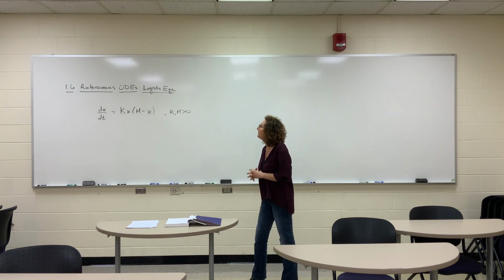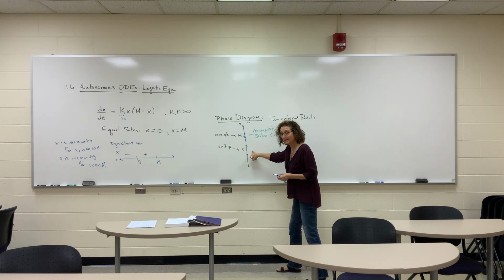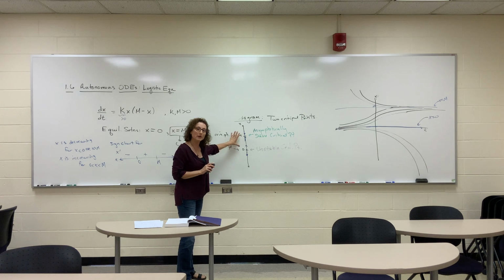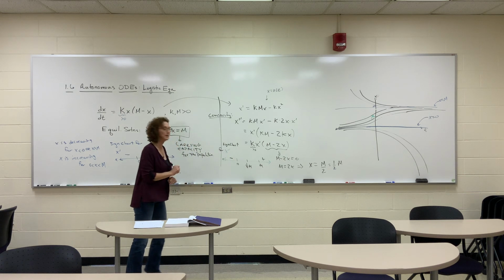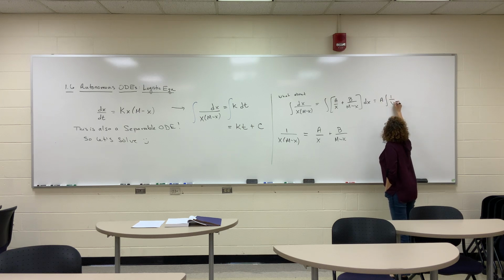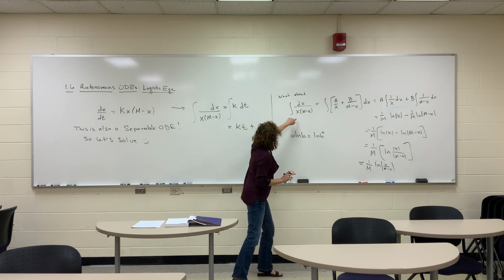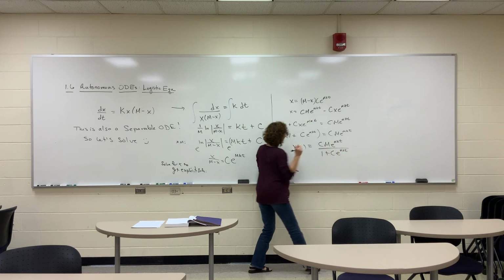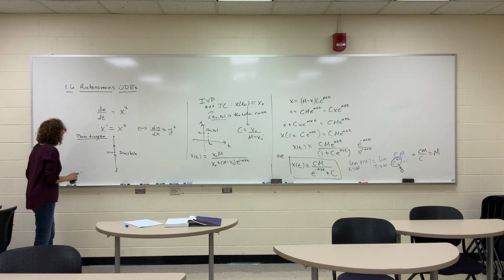Sec 1.6 Autonomous ODEs part2